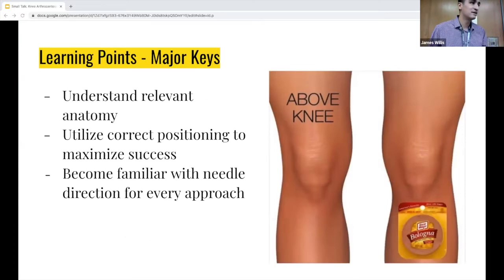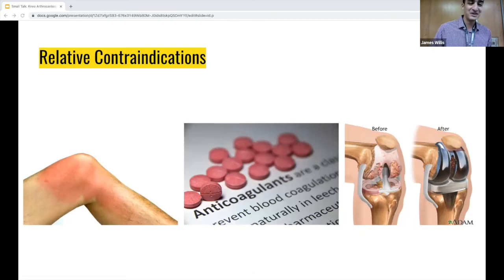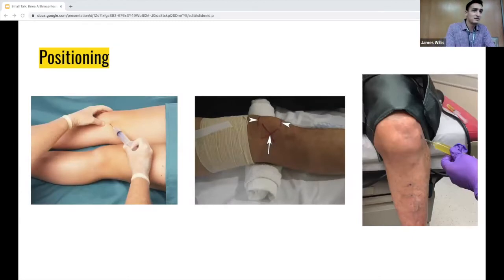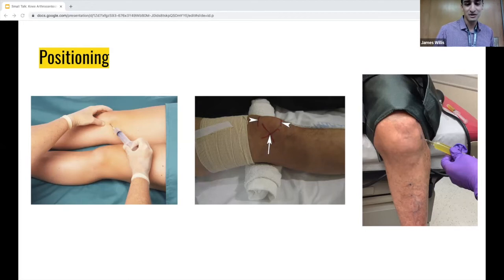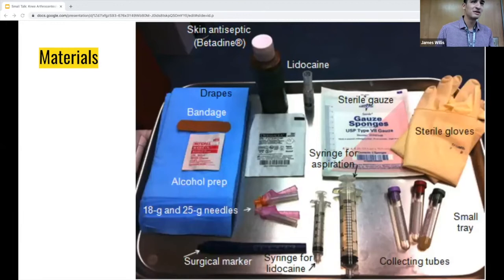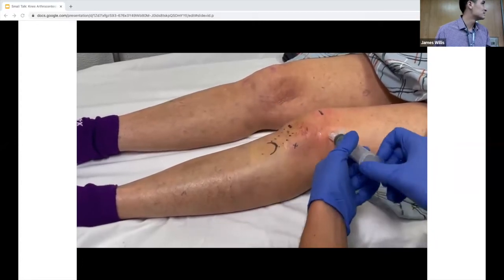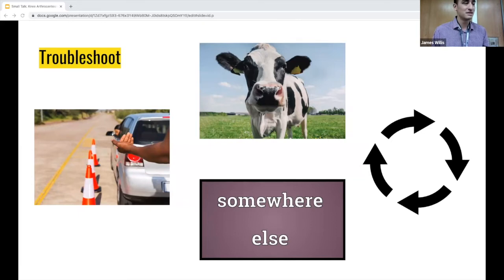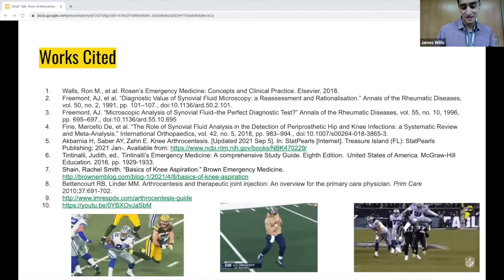Dr. Davila - "Knee Arthrocentesis"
Dr. Esteban Davila - "Knee Arthrocentesis"